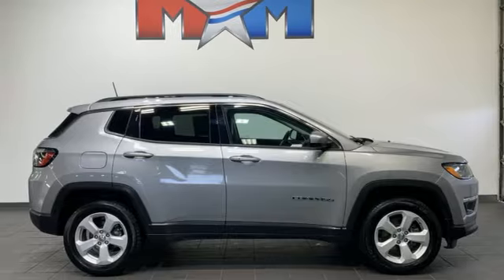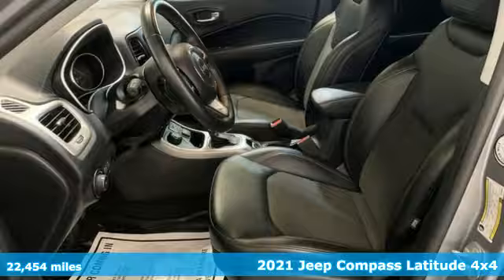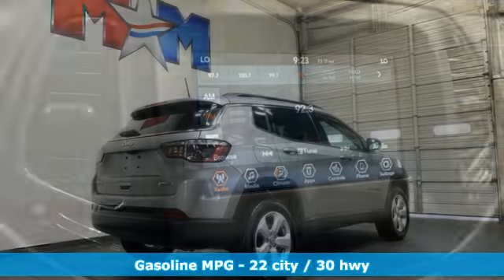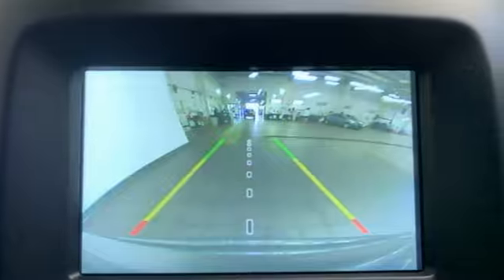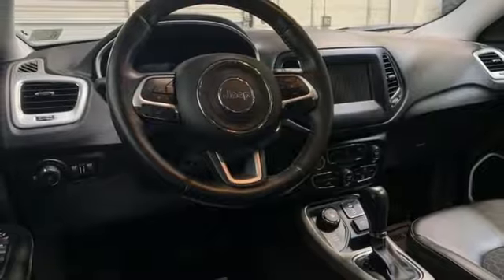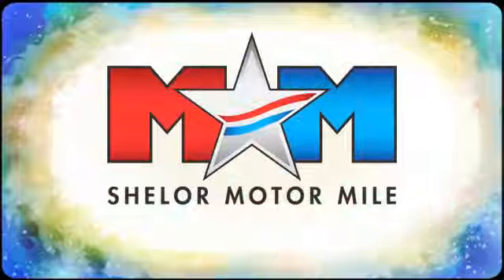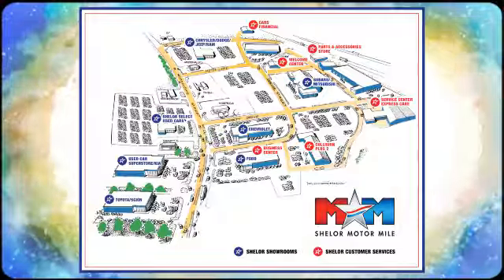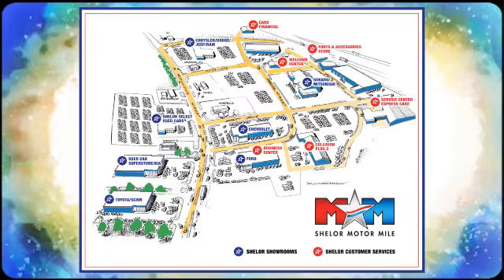Used 2021 Jeep Compass Christiansburg VA Blacksburg, VA CV240329A - SOLD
Year: 2021
Make: Jeep
Model: Compass
Trim: Sport Utility
Engine: 2.4L 4 Cylinder Engine
Transmission: 9-Speed A/T
Color: Billet Silver Metallic Clearcoat
Interior: Black
Mileage: 22454
Stock #: CV240329A
VIN: 3C4NJDBB4MT558354